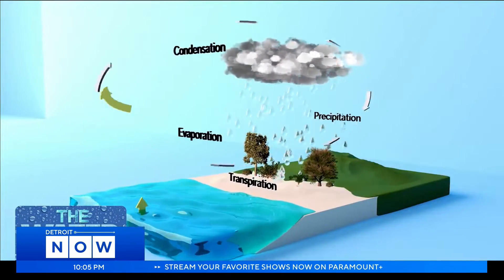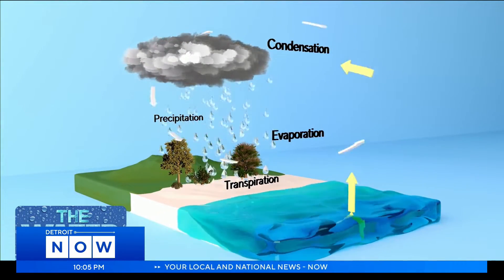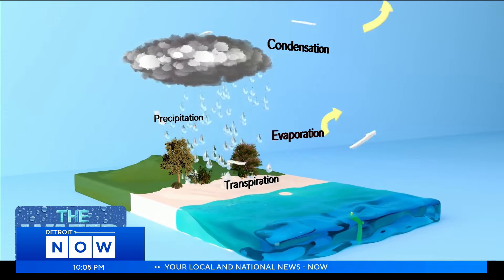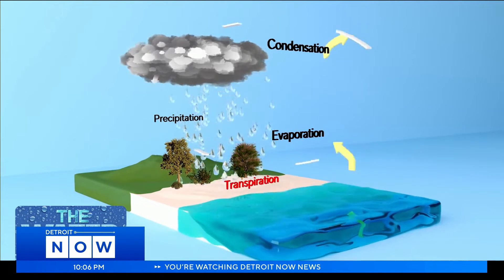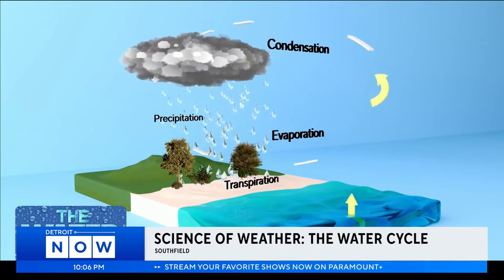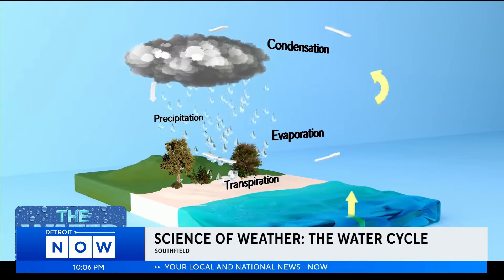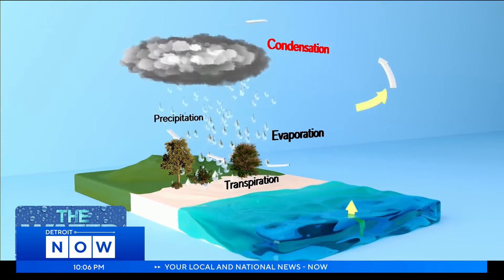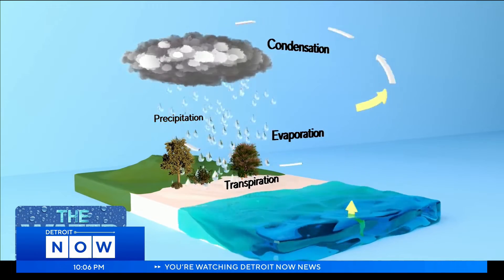Science of Weather: Water Cycle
Meteorologist Kylee Miller explains the water cycle in this Science of Weather segment. Plus, she walks you through a fun experiment you can do to illustrate part of the water cycle.